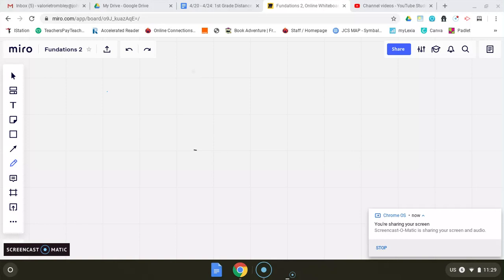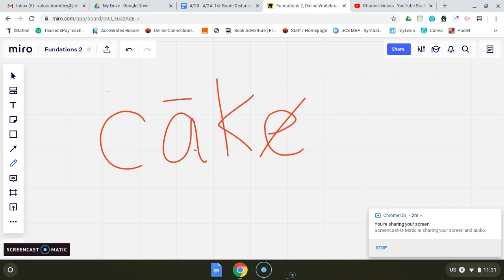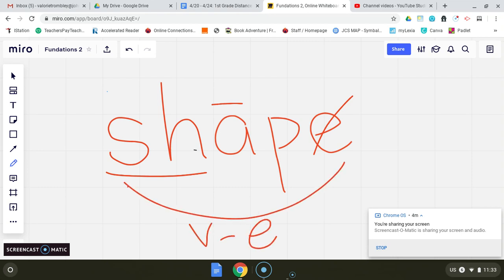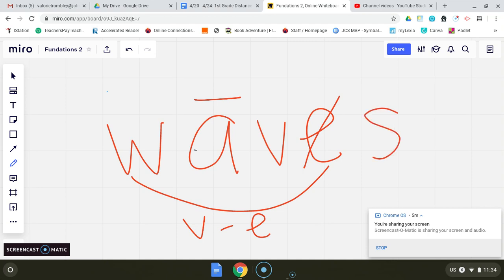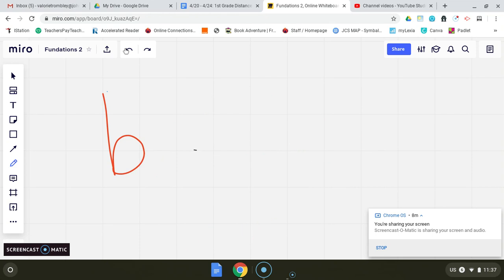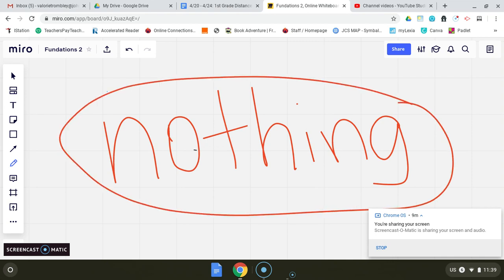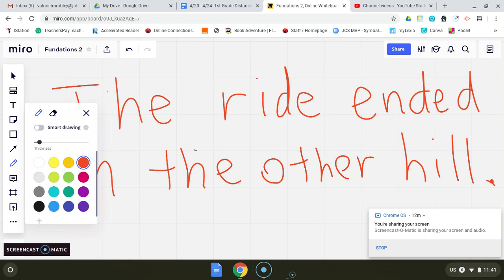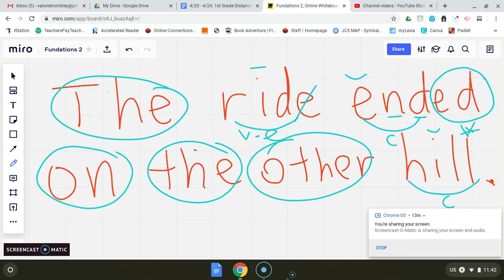Fundations, day 4